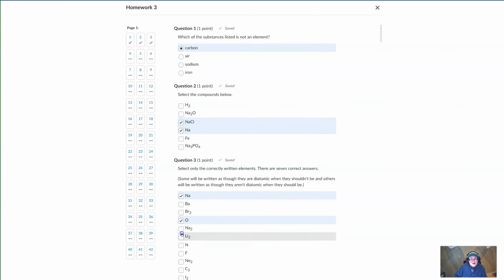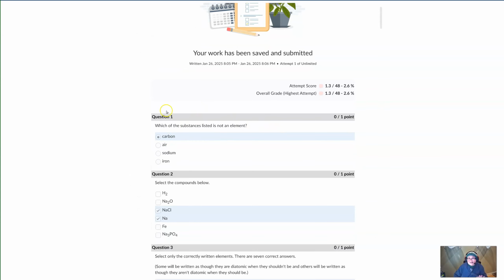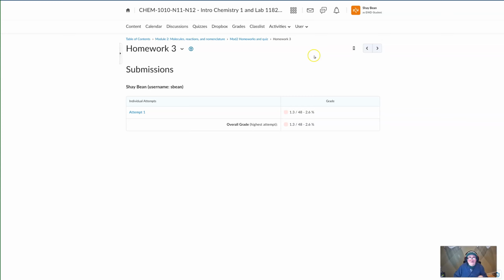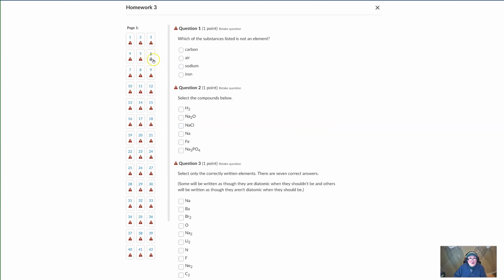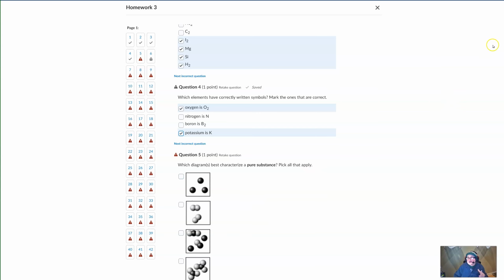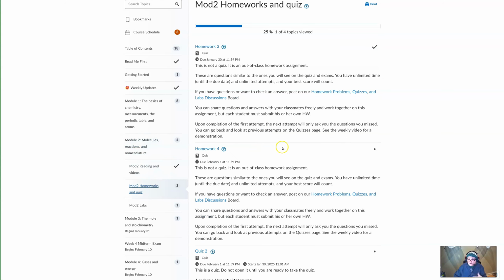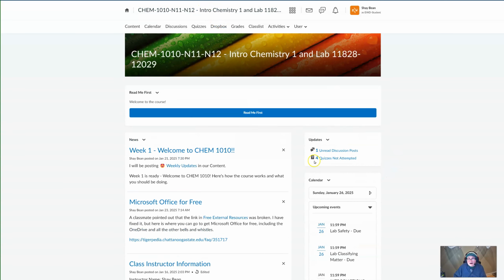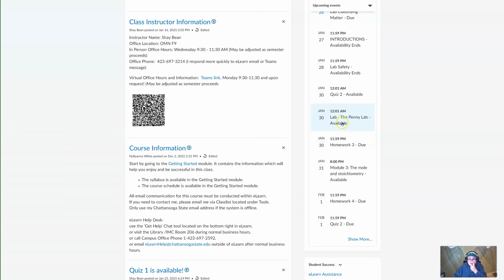CHEM 1010 Week 2